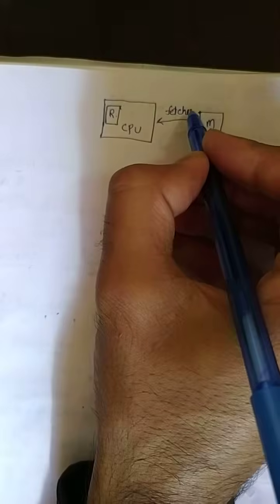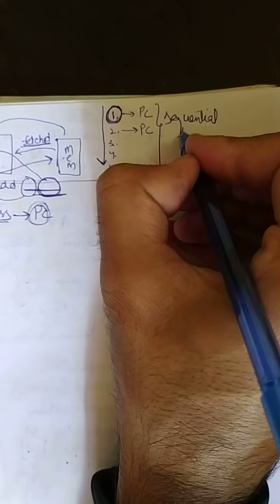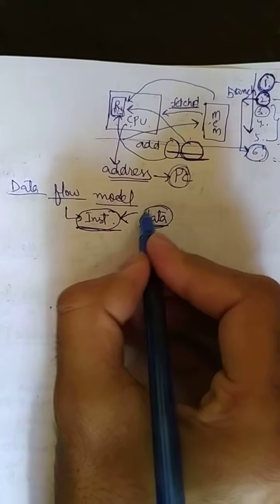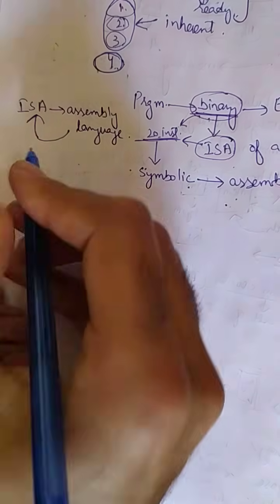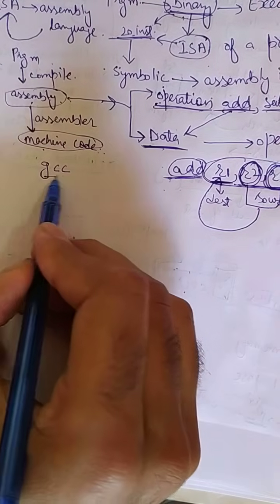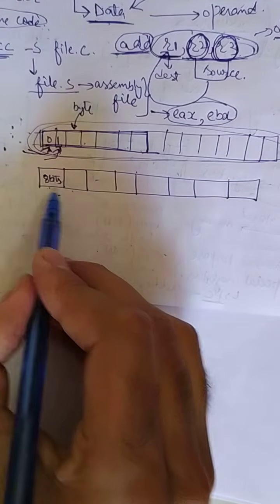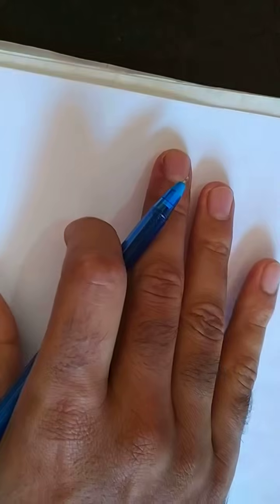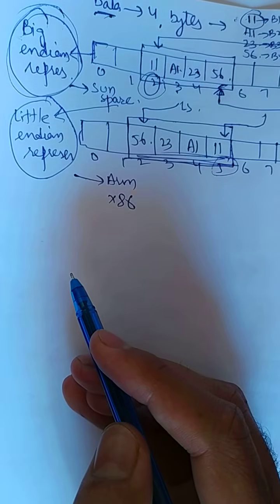Computer organization and architecture --Data/control flow model, Assembly language -- Lecture 2b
Computer organization and architecture -- Data flow and control flow model, Assembly language, Byte addressability, memory structure, program counter.